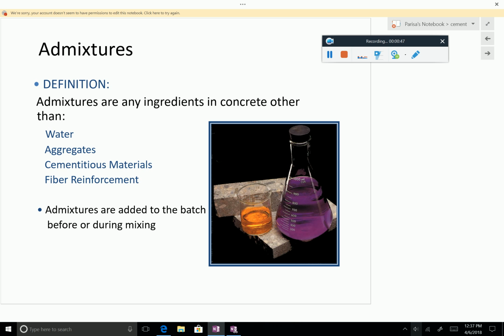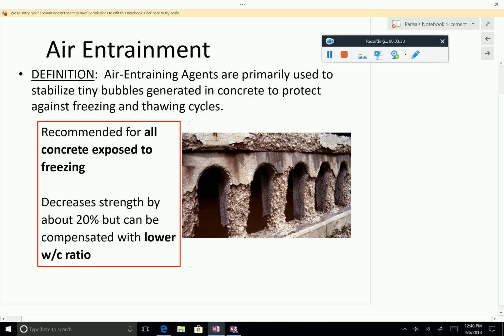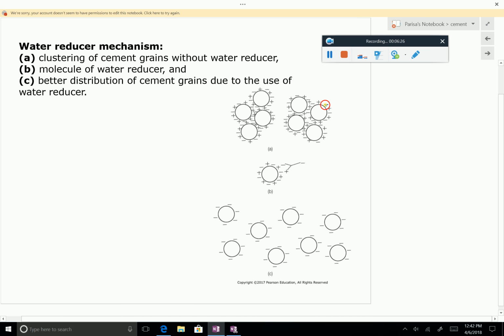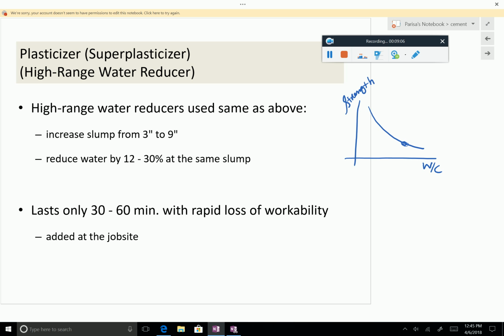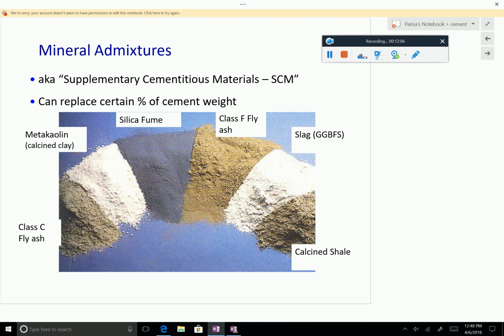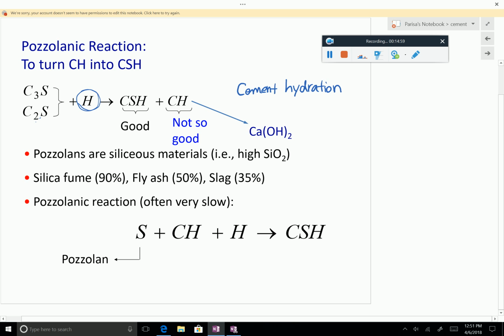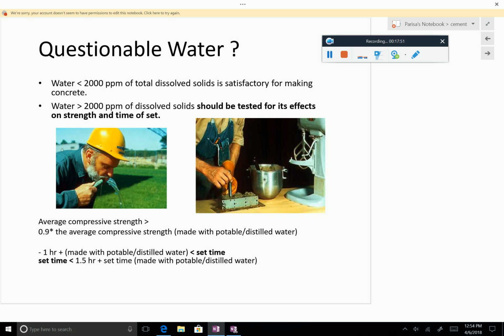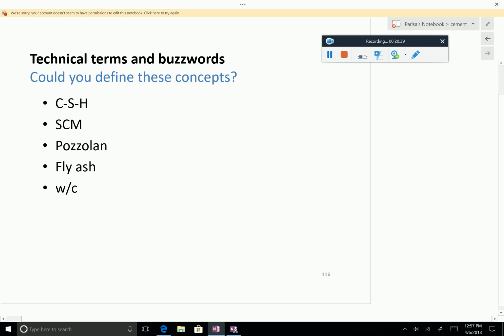20180406 CE336_cement3-admix